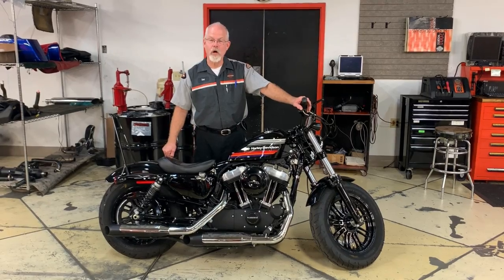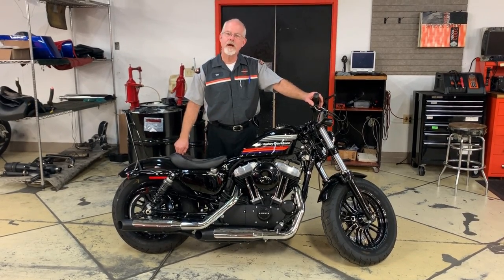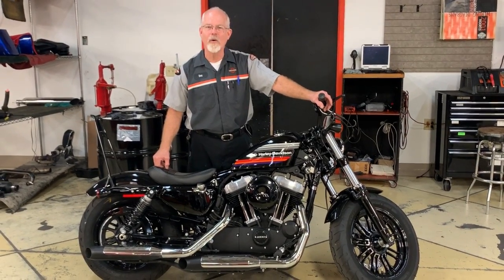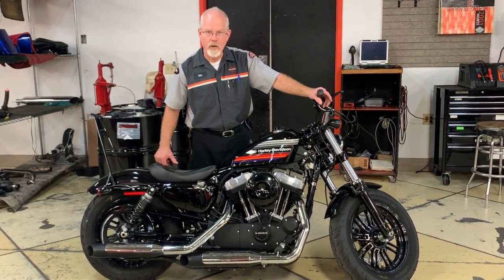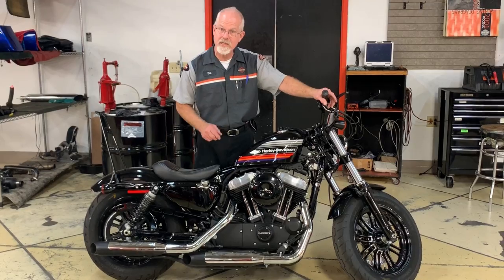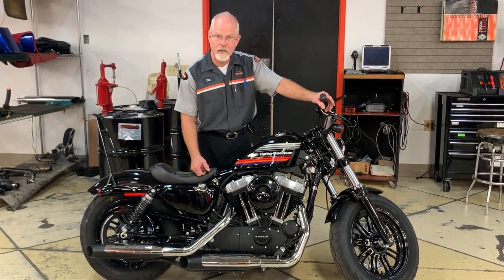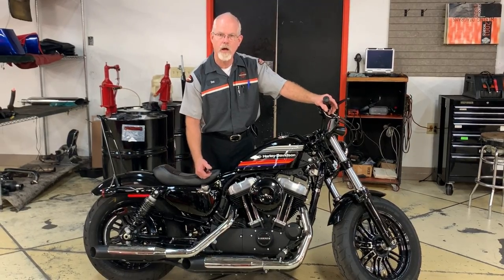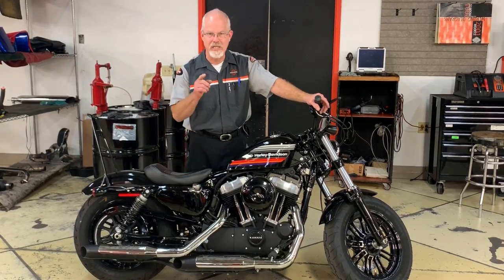DOC HARLEY: OIL LEVEL WHEN TO CHECK & ADD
Doc Harley from the Service Clinic at Low Country Harley-Davidson to help you with the health of your motorcycle! This week he talks about the best time to check your motorcycle's oil level.

Low Country Harley-Davidson
4707 Dorchester Road